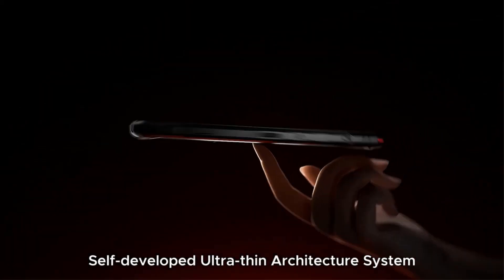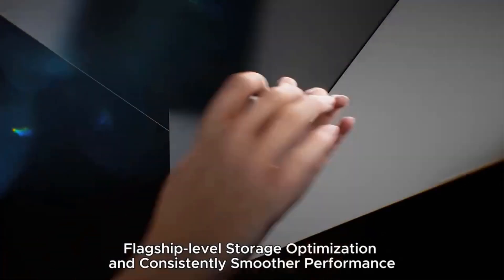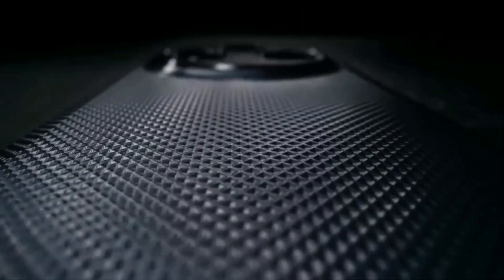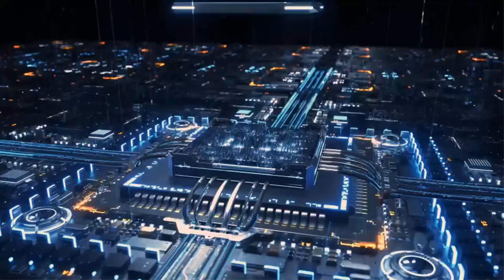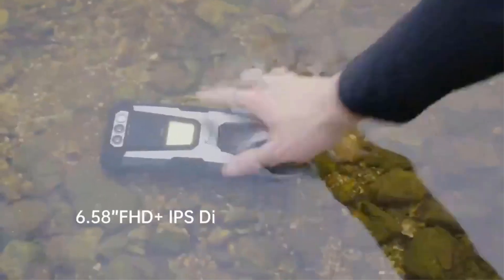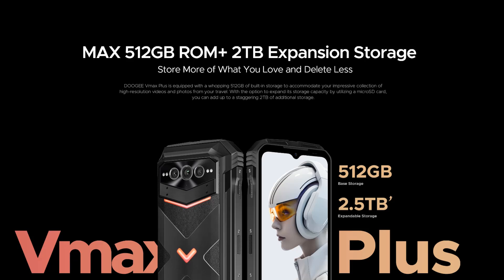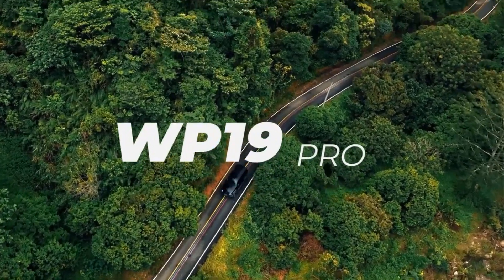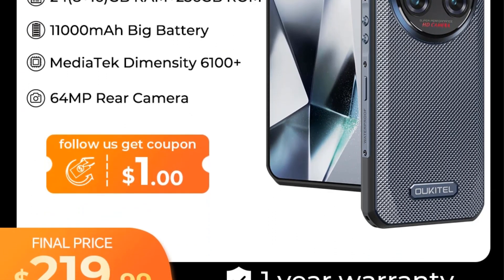Best rugged phone On Aliexpress | Top 5 rugged phone Reviews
DOOGEE Blade10 Pro Rugged Phone

Oukitel WP35 5G Rugged Smartphone

FOSSiBOT F106 PRO

DOOGEE V Max Plus Rugged Phone

Oukitel WP19 Pro Rugged Phone

In this video, we listed the 5 Best rugged phone on Aliexpress.
if you need more information about these products.
its done lets dive into the video.

Nokia XR20 rugged smartphone
5G Rugged smartphone

      owners.